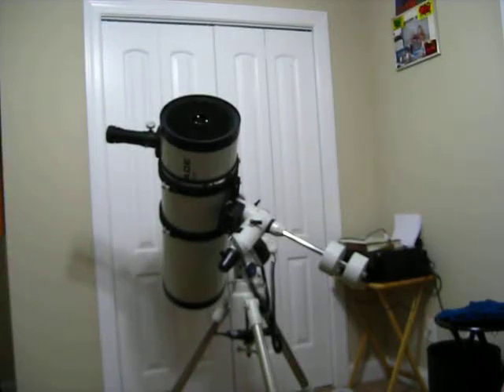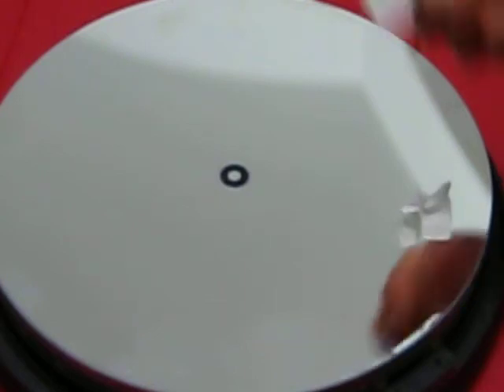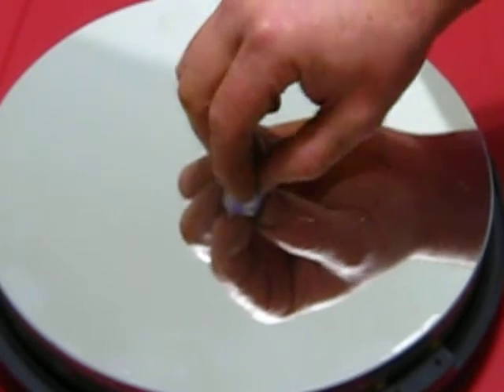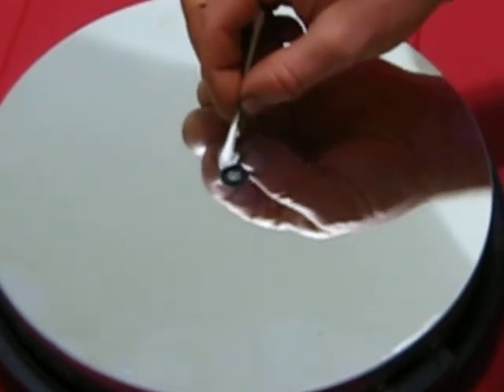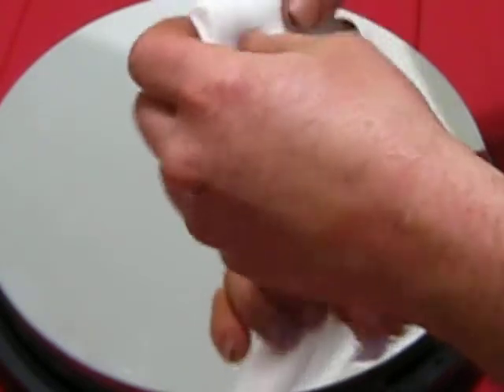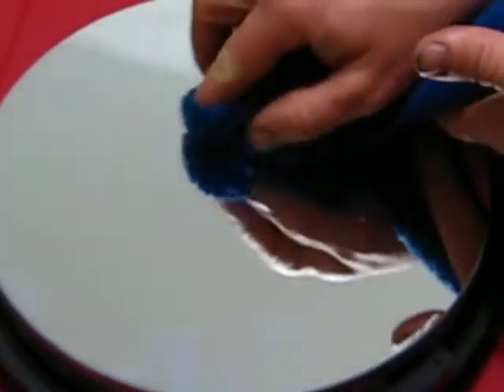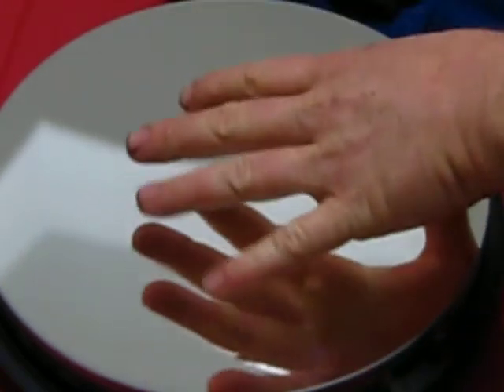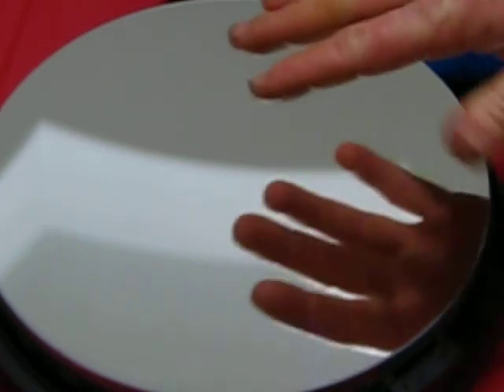ManCave Astronomy Meade LXD75 Mods and How to's#30 Center Spot and Cleaning Part1